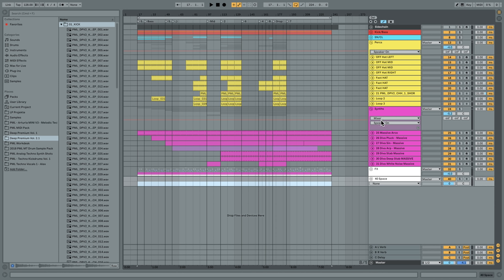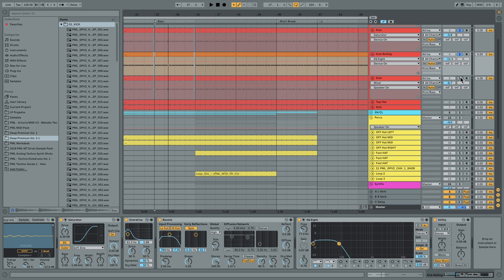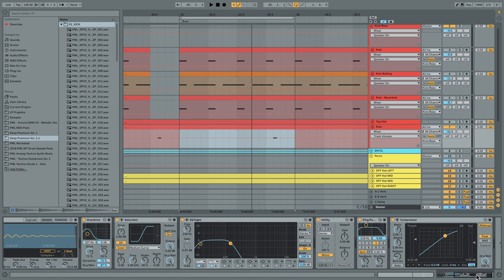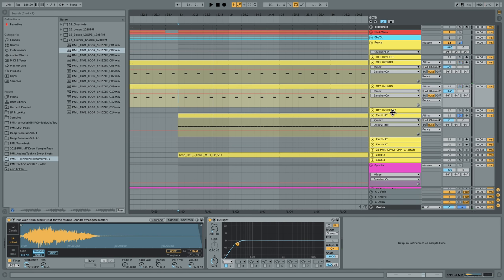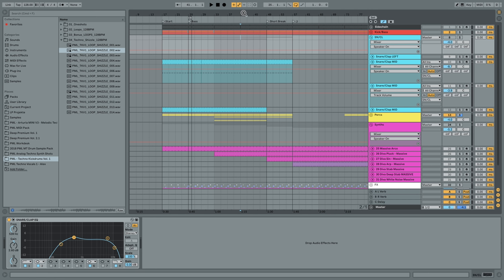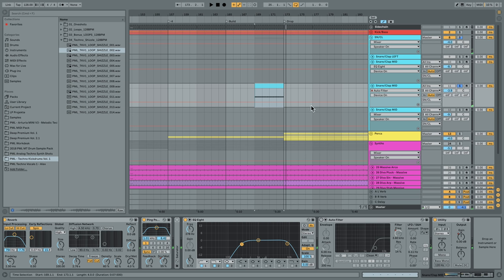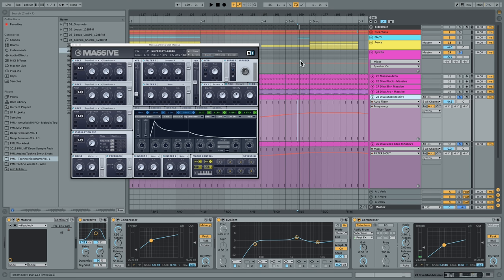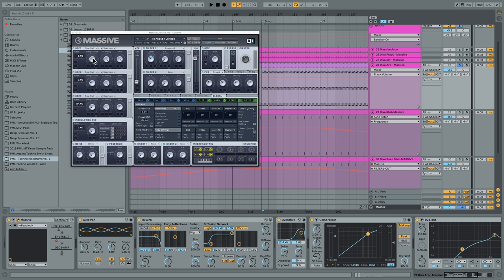Berlin Berghain Techno Warehouse Track with Ableton Live (Full Tutorial Walkthrough)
How to make a Berlin Berghain Warehouse Techno Track with Ableton Live + Massive

★ FILES & SOUND PACKS ★

Timecodes:
01:45 Kick Bass Programming
05:25 Rumble Setup
11:30 Drums / Hihats
18:22 FX Groups
21:39 Synths Group
26:00 Arrangement
27:52 Play Track

★ SOUND PACKS ★

★ FOLLOW US ★

★ INSPIRATION ★

KAS:ST Pathos
Ben Klock
Svarog
Edit Select Phase in
Gotshell Second Today
SHDW, Obscure Shape
Fjaak
Charlotte de Witte
Amelie Lens
Reverbed Techno Kick